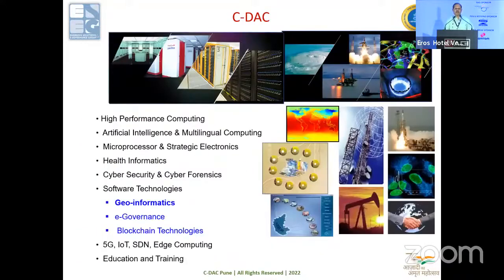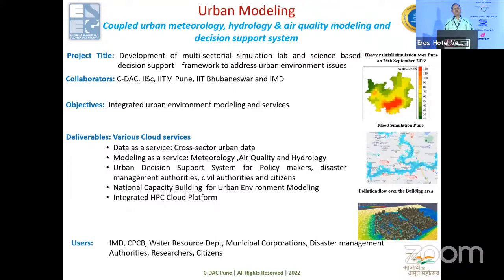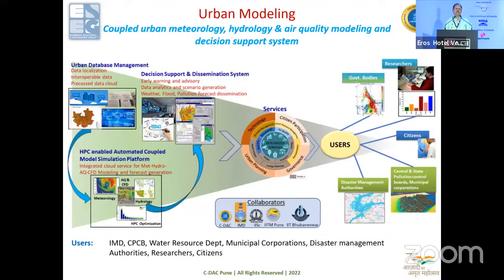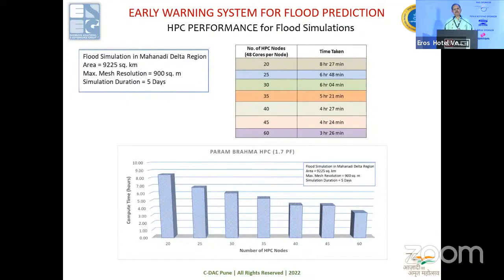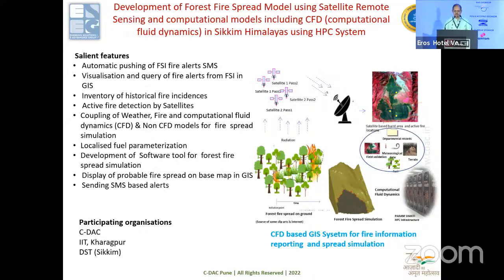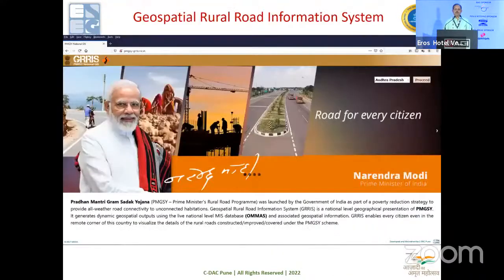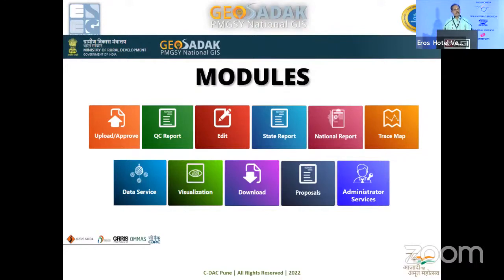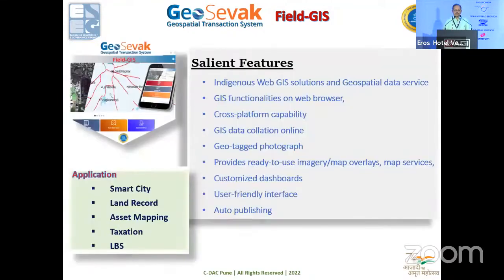Address by Dr. Manoj Khare, Senior Director and HOD, CDAC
Dr. Manoj Khare, Senior Director and HOD, CDAC shares his view on "Leveraging Cloud and IT Infrastructure for Geospatial Implementation" during India Geospatial Leadership Summit.